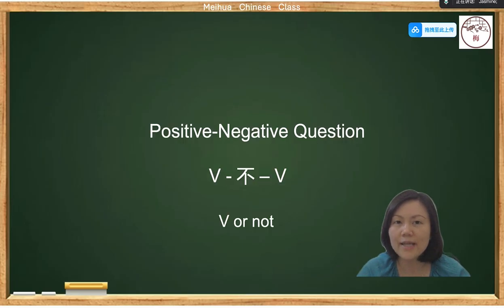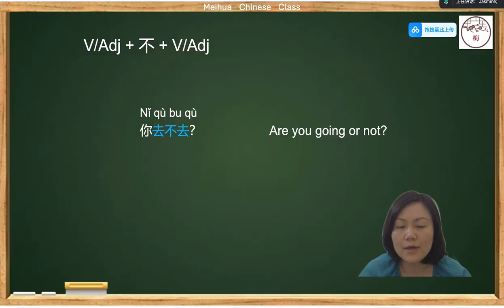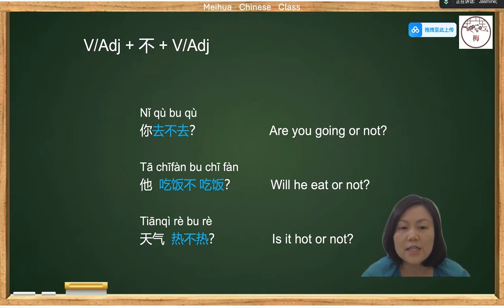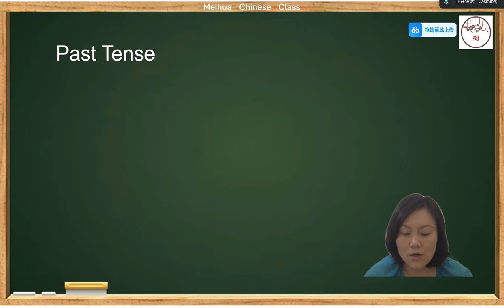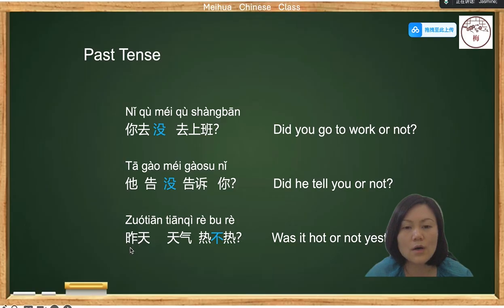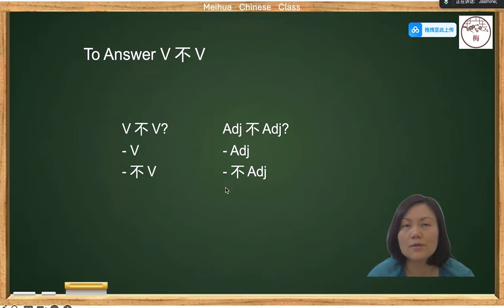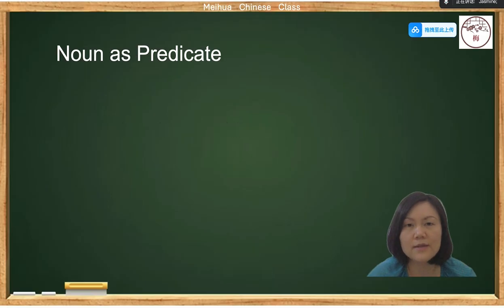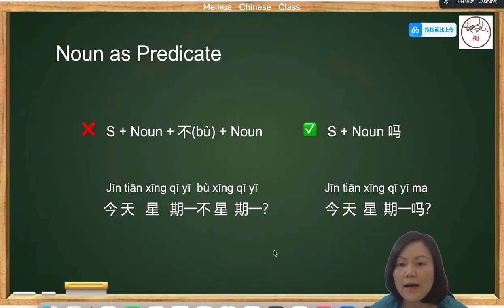Chinese Grammar: Positive and Negative Question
A Positive-Negative Question (正反疑问句 / zhèngfǎn yíwènjù) is formed by placing both the affirmative (positive) and negative forms of a verb or adjective together. The listener is expected to choose one of them as the answer.